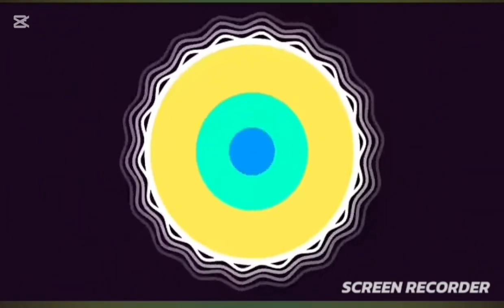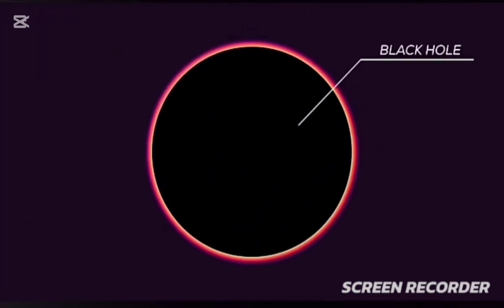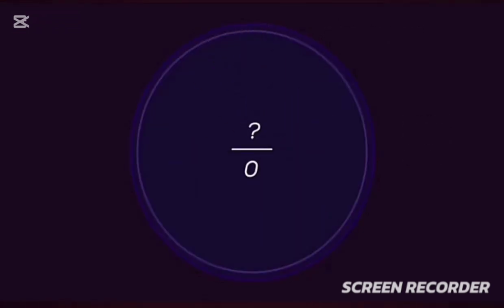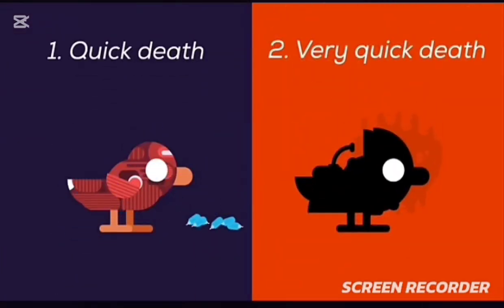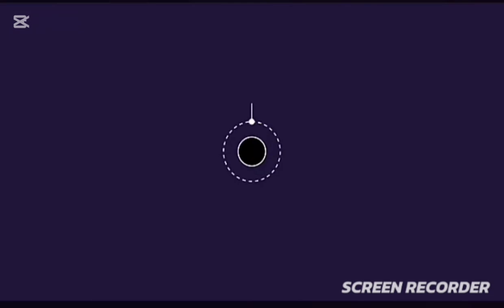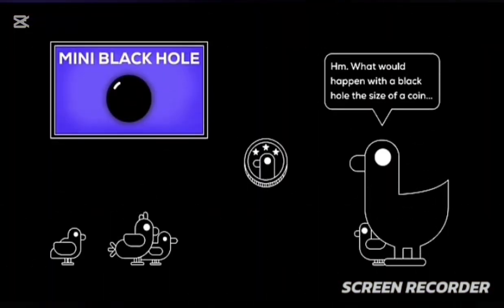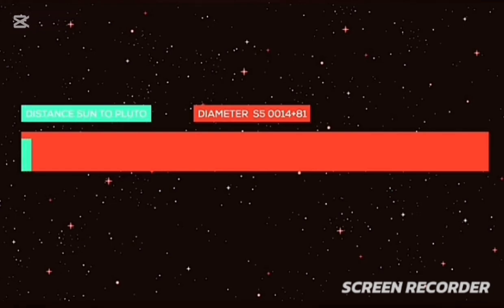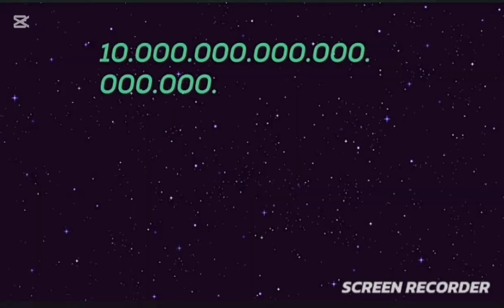March 4, 2025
learn black holes